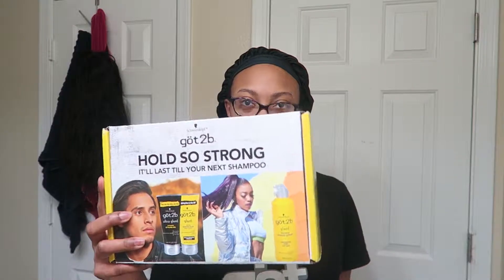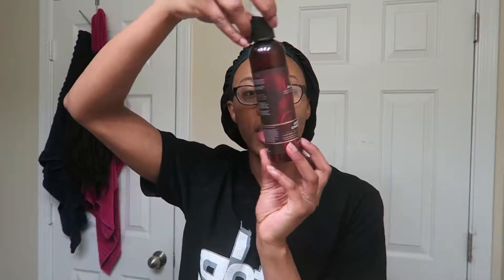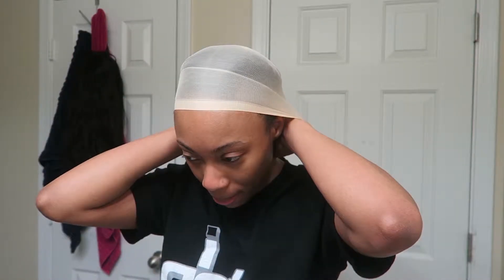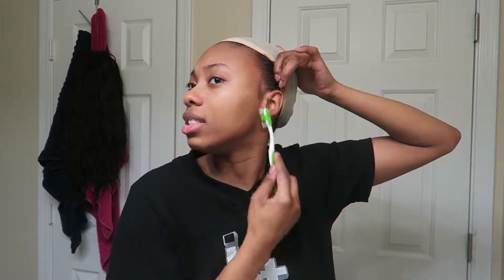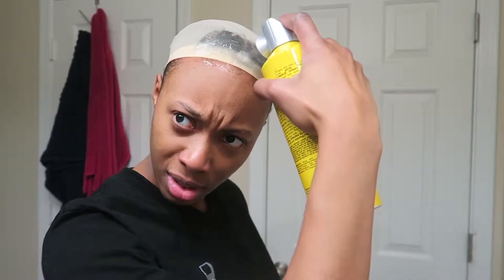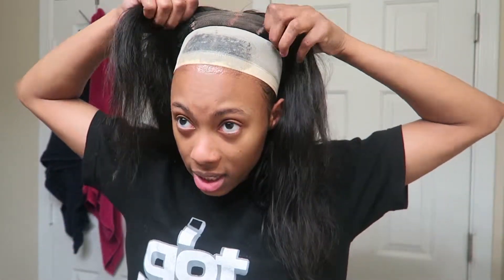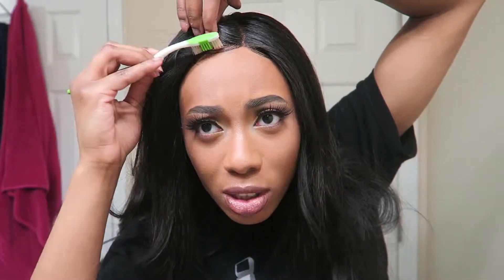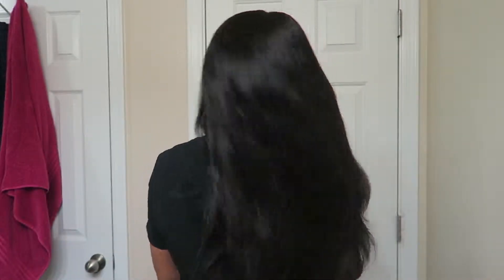How I Install My Lace Closure Wigs | Quick & Beginner Friendly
Hi guys! So I get a lot of questions about my hair.. so I figured that I'd just do a video about it. I hope you enjoy!